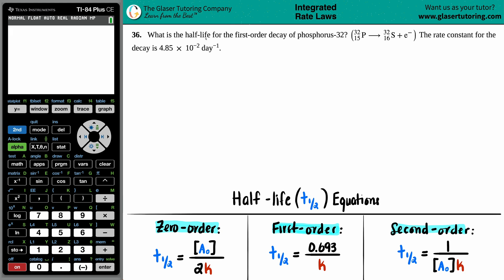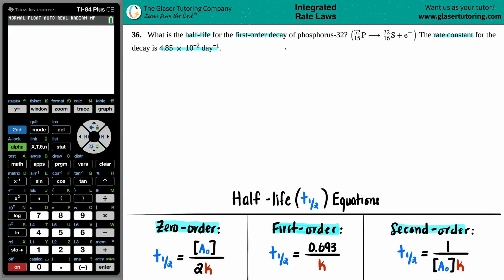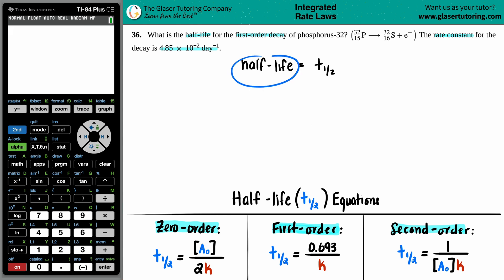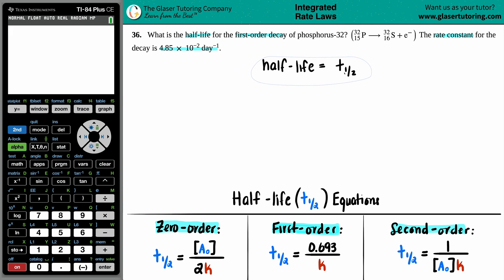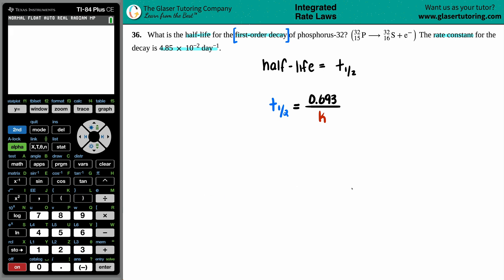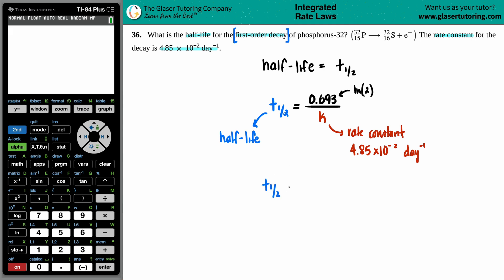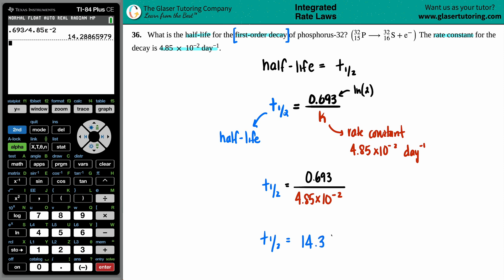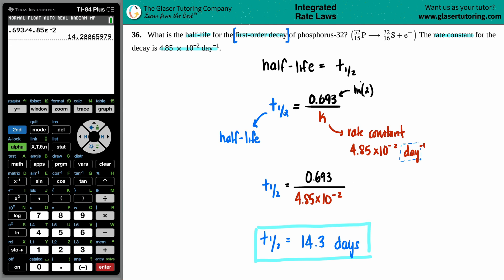12.36 | What is the half-life for the first-order decay of phosphorus-32? (32 P → 32 S + e−) The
What is the half-life for the first-order decay of phosphorus-32? (32 P → 32 S + e−) The rate constant for the decay is 4.85 × 10^−2 day−1.